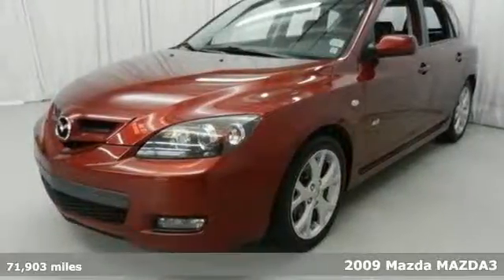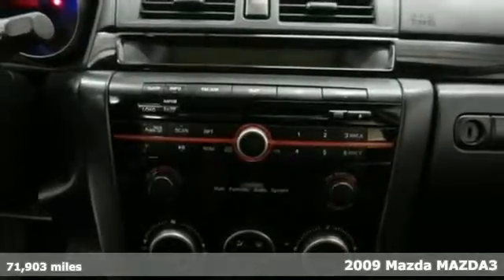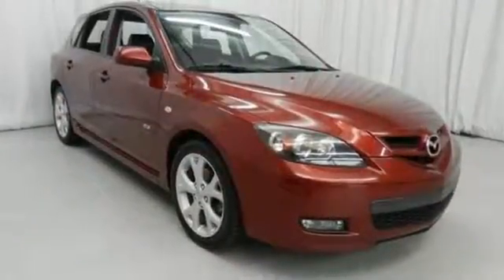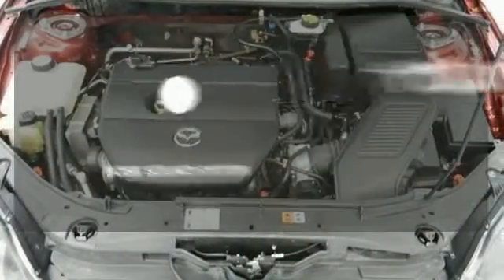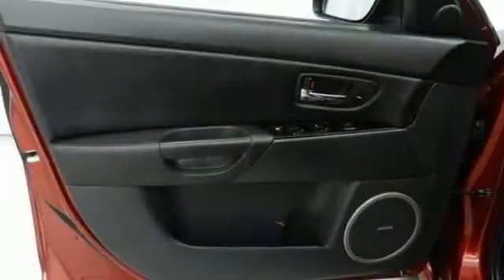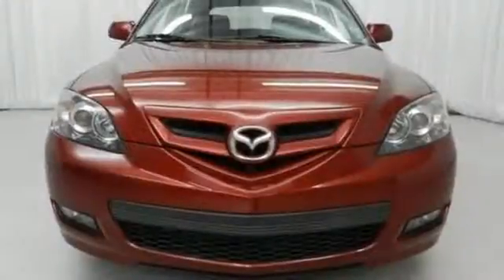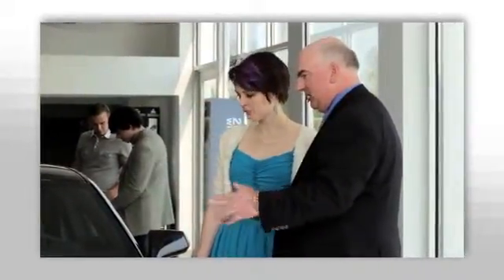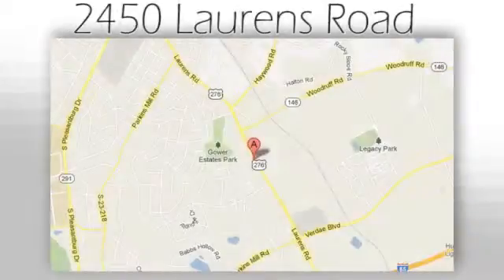2009 Mazda MAZDA3 Greenville SC Easley, SC BAP4091 - SOLD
Year: 2009
Make: Mazda
Model: MAZDA3
Trim: 5 Speed Automatic
Engine: 4 Cylinder
Transmission: 5 Speed Automatic
Color: Copper Red Mica
Interior: Black
Mileage: 71903
Stock #: BAP4091
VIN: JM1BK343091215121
Moonroof, 6-CD &amp; Bose Audio System (Power Sliding-Glass Moonroof w/Interior Sunshade), 17 Alloy Wheels, Dual front impact airbags, Dual front side impact airbags, Heated Reclining Sport Front Bucket Seats, Leather Seat Trim, Remote keyless entry, and Speed control. Creampuff! This charming 2009 Mazda Mazda3 is not going to disappoint. There you have it, short and sweet! Awarded Consumer Guide's rating as a 2009 Recommended Compact Car. The quality of this outstanding Mazda3 is sure to make it a favorite among our educated buyers.

Address:
2450 Laurens Rd